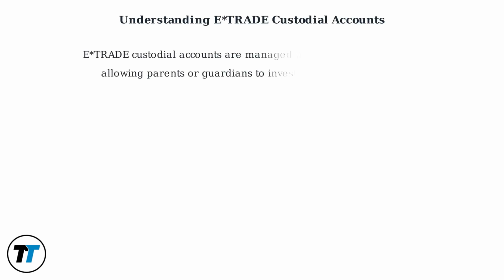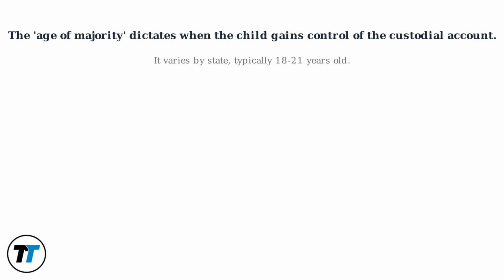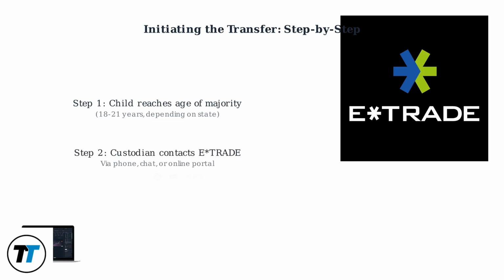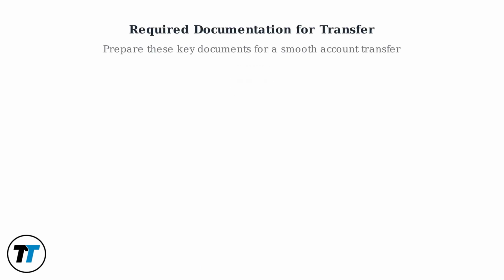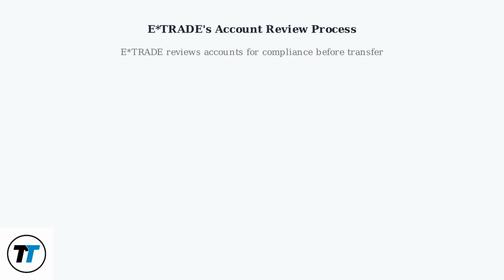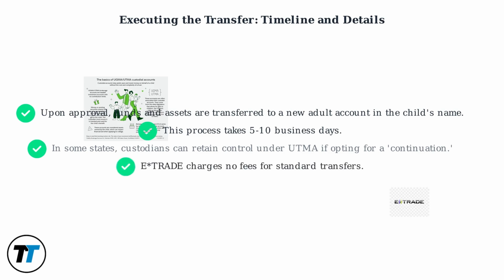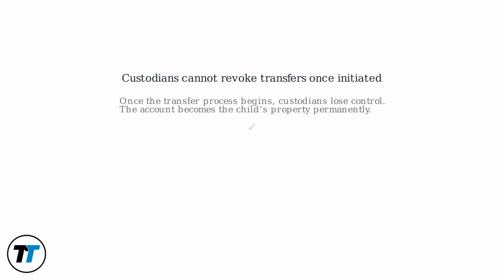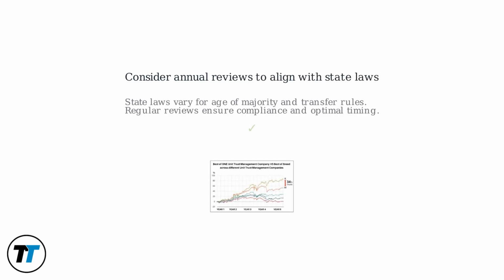How To Transfer Custodial Account To Child on E*TRADE – Age of Majority & Transfer Steps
Transfer an E*TRADE custodial account at adulthood. Age rules and transfer steps.